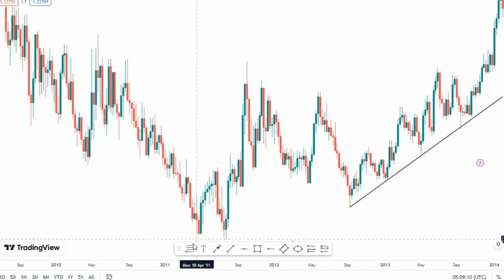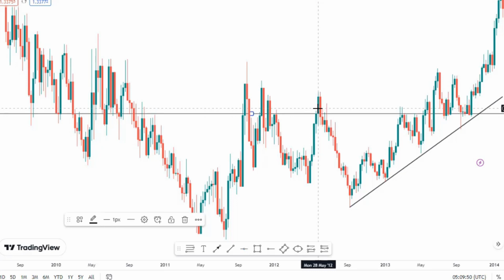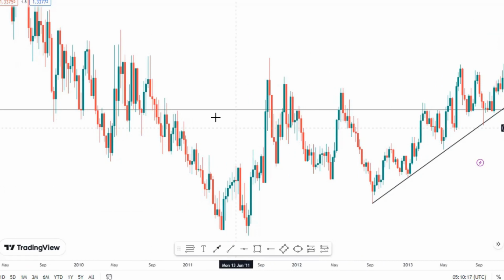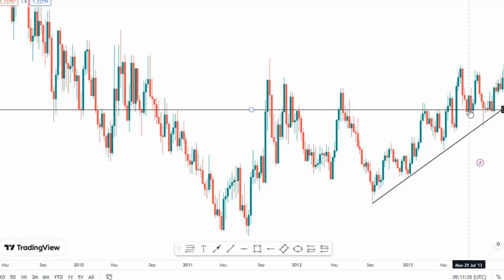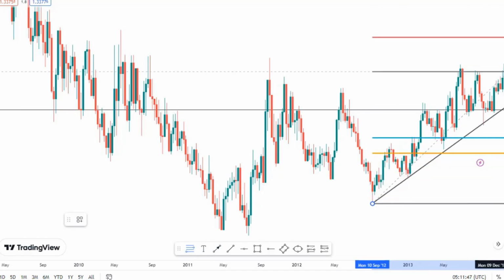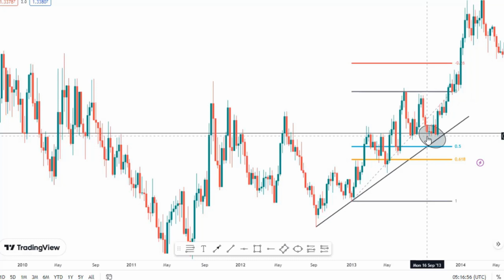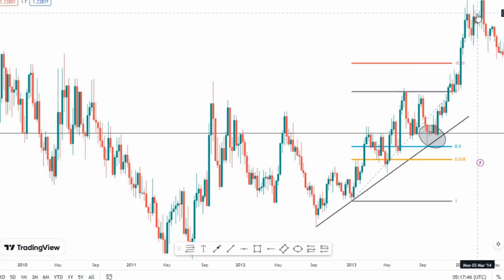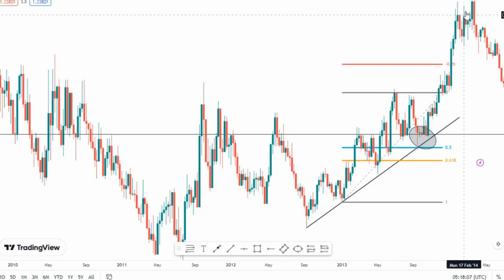I Discovered this Magical Forex Trading zone for Sniper Entry | Works Everytime!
You will discover this magical zone to take sniper entries and repeat same every other time for maximum profits using these Indicators that will shock you.